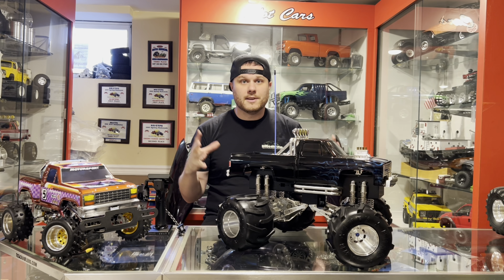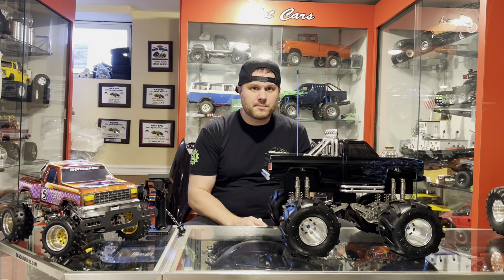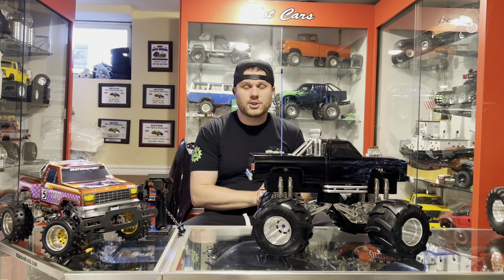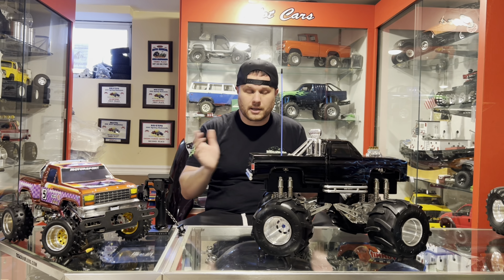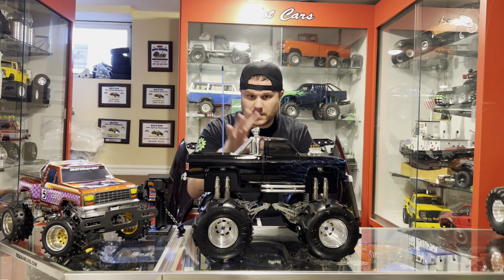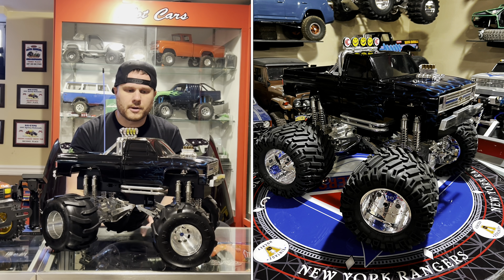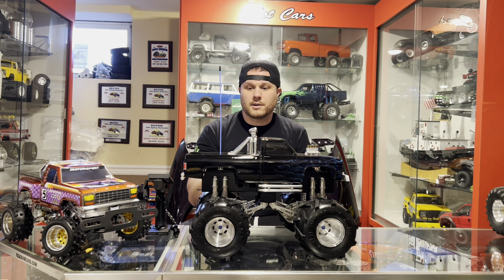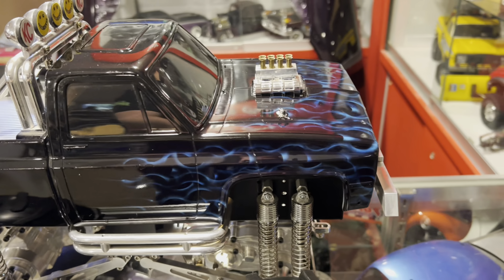Mike’s RC World’s Custom Tamiya Clodbuster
My latest Custom Tamiya Clodbuster acquisition
-Black anodized Sassy Chassis
-CNCRC “Vette” style aluminum wheels
-Hesse machine aluminum gear boxes
-CCP shocks
-Imex puller tires
-Chatham CNC aluminum ladder bars
-APM Custom Hobby Bow tie front bumper, injection fuelie stacks, nerf bars, bed liner inset
-ESP Clodzilla rear bumper
-Custom painted true fire blue flame paint job

Follow the build on my Facebook page and Instagram @mikesrcworld ​⁠  ​⁠

-Mike